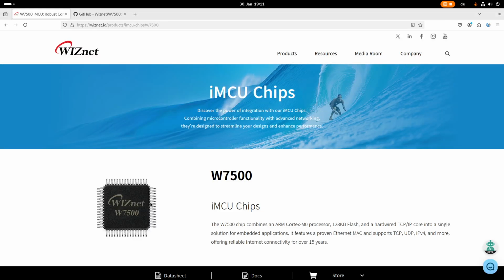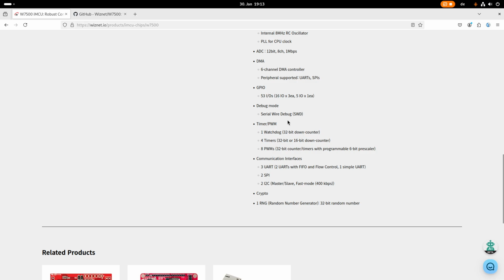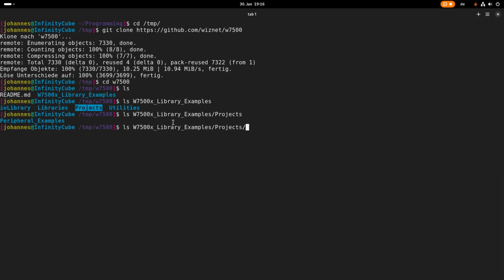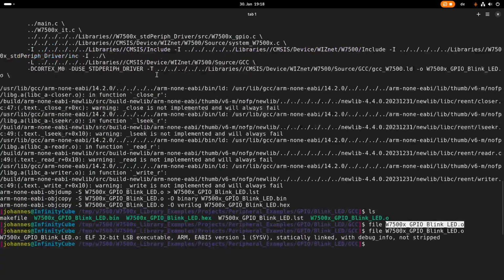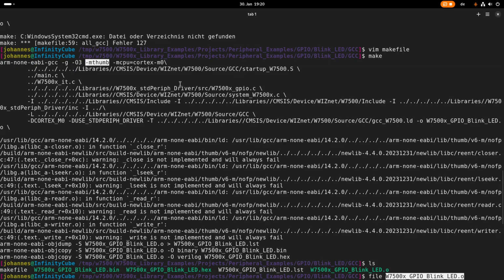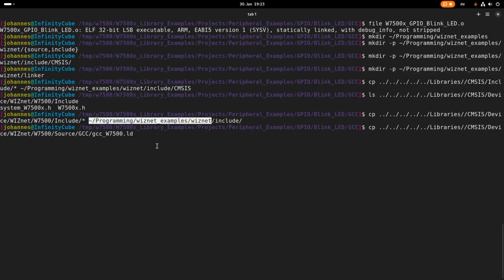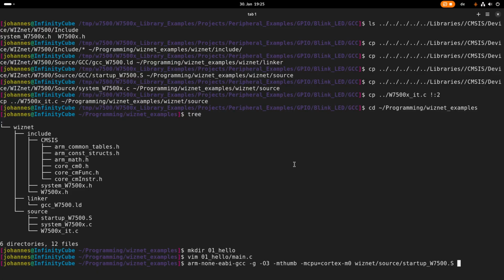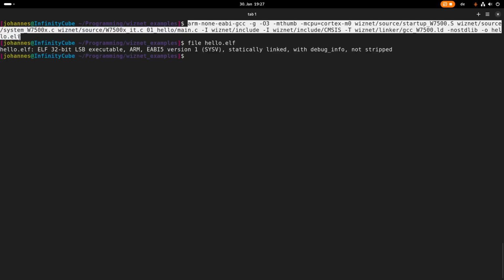Programming ARM Cortex-M0: Setup Project structure for WIZnet W7500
Let's learn a little bit about Embedded Systems. In this video I will present the WIZnet W7500 to you and start creating a project structure to compile a first application.

I use a WIZnet Surf 5 Evaluation Board with an STLink V2 Debugger. You can get the board here: